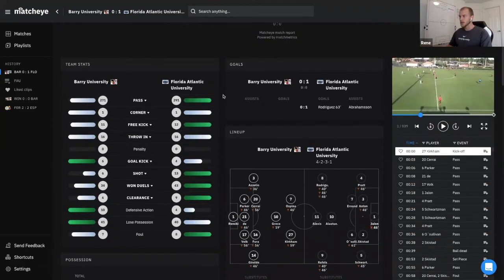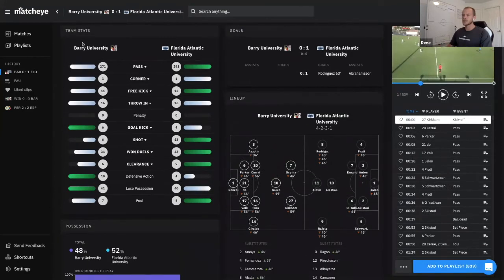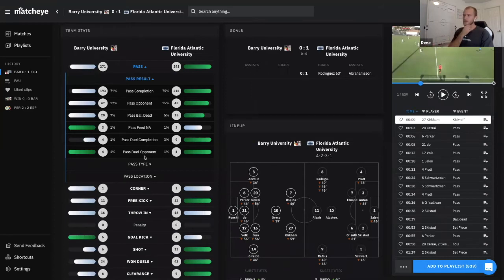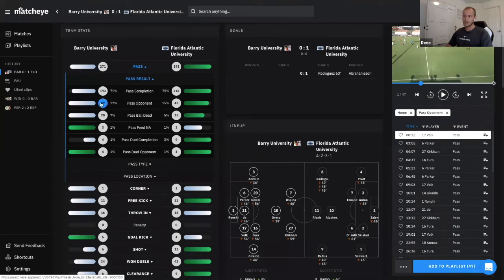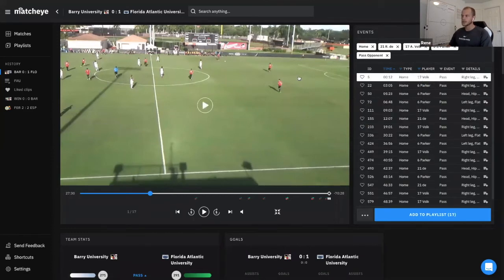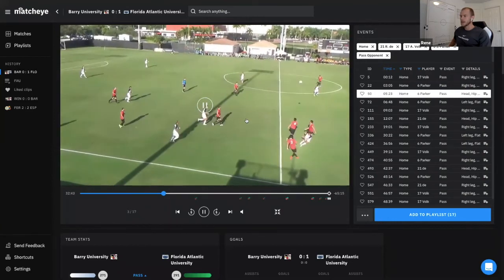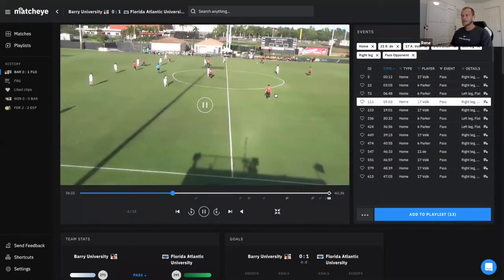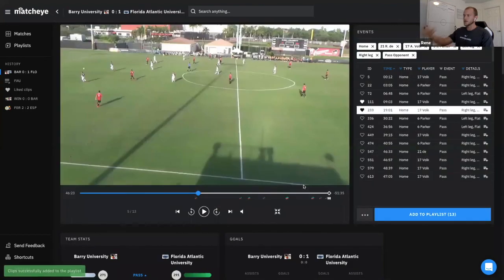MatchEye in Action - Build Up Play with Team Stats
Rene Wagner who is currently serving as the assistant coach for Barry University, (UEFA A License, USSF B License) gives great insights how he uses MatchEye. His use-cases are demonstrating how the simple visualizations from team stats, pass-explorer, and event-explorer give almost instant feedback and pinpoint distinct areas of improvement. For Barry's game against FAU he focused on:
1. How was Barry University building out of the back? (Team Stats & Pass explorer)
2. Did the actual pressing zone align with planned pressing zone? (Event explorer)
3. How did Barry University attack the final third? (Team Stats & Pass Explorer)

In this video he compiles his build up clips in less than one minute by smart filtering in the video player.

He is using filters in the video player to only see clips for players that are involved in the build up play. Then he narrows it down even more by selecting only passes with the feet, before he adds all his liked clips to a newly created playlist.